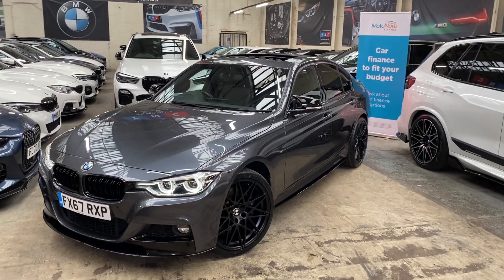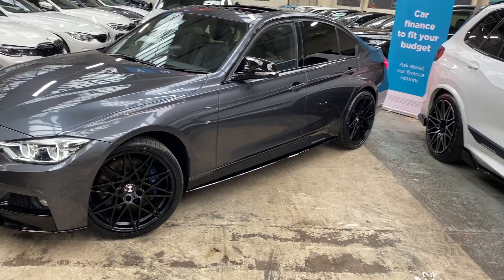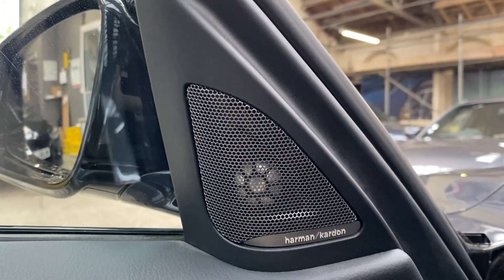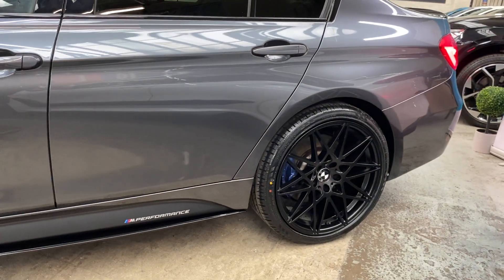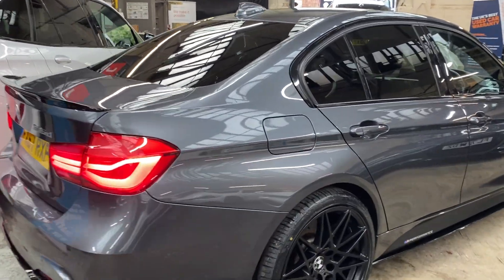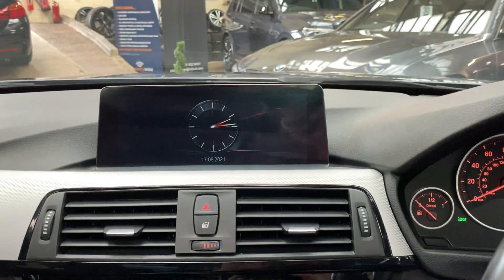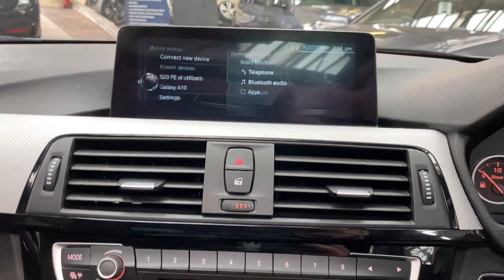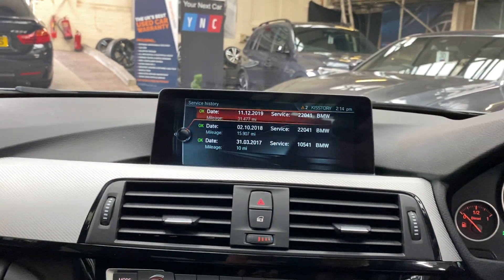(FX67RXP) 335D M SPORT SALOON (Huge Spec Car!!!)